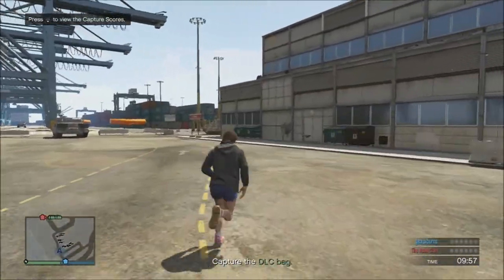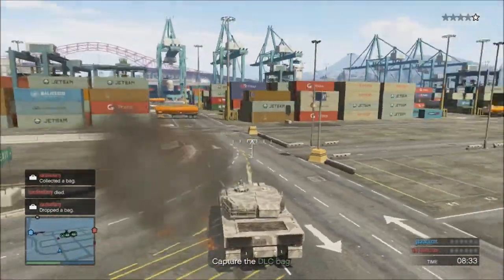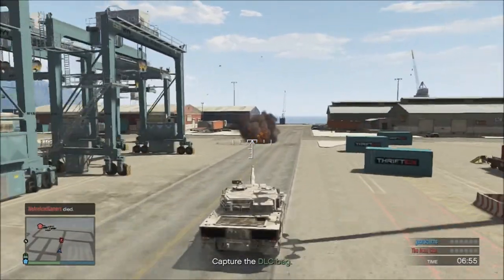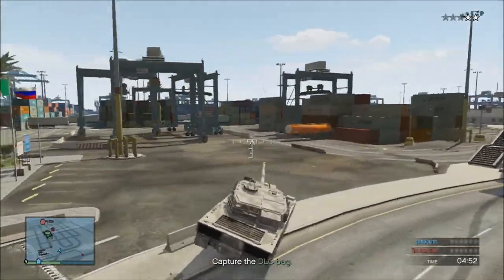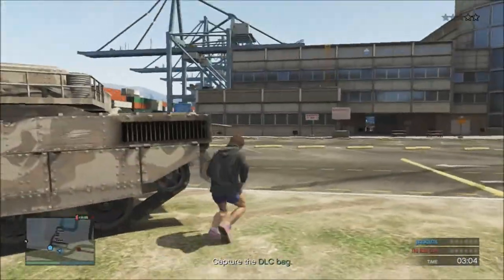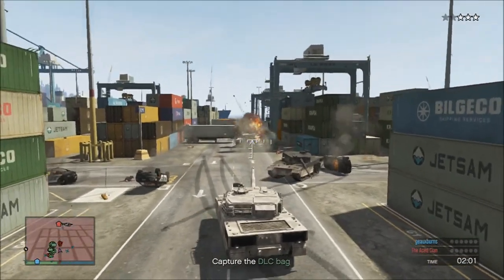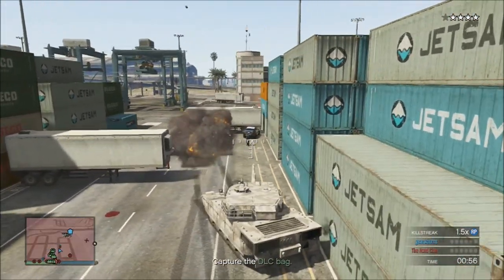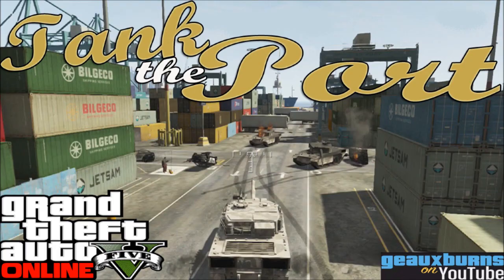GTA Online: Tank the Port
NPC workers are on strike and holding on to new DLC code; first team to steal 6 DLC bags wins, in this Grand Theft Auto Online Misadventures Monday Capture on Xbox 360.

XBL: geauxburns

PSN: geauxburns